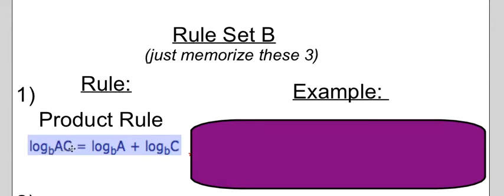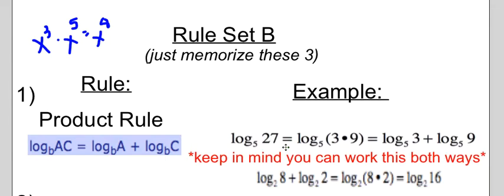Rule Set B #1